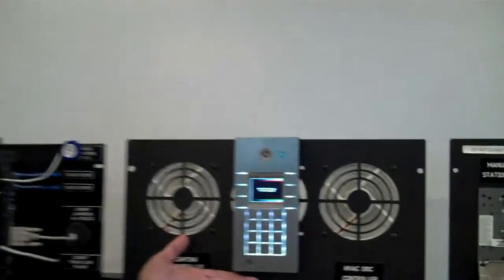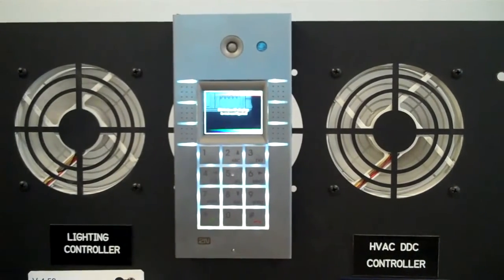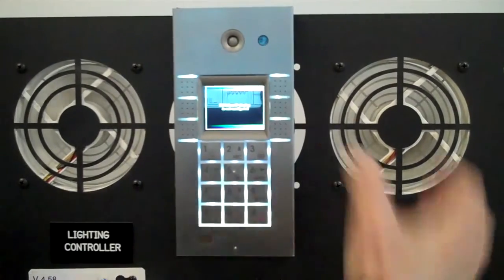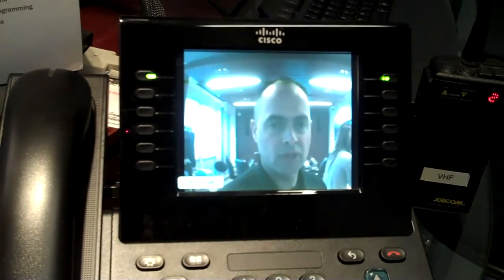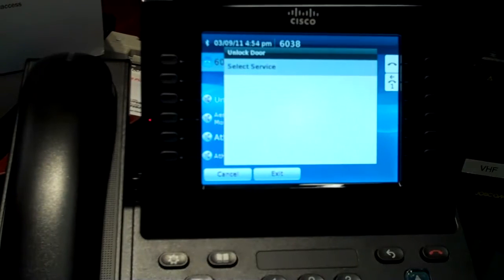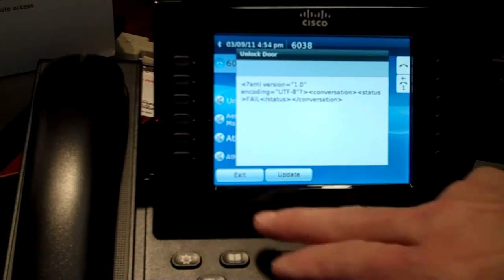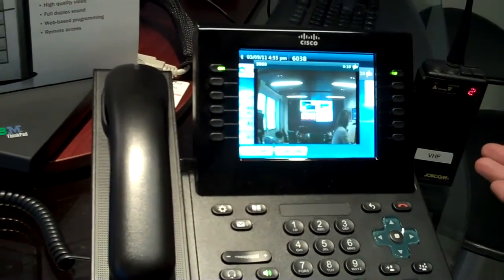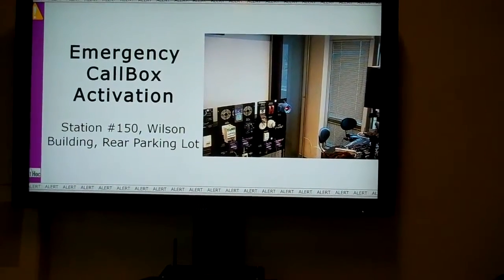2N IP kaputelefon + Cisco IP telefon Young BTS Kft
A Young B.T.S. Kft. a 2N kizárólagos magyarországi importőre és disztribútora.  Közvetlenül a forgalmazótól SIP kaputelefon rendszerek alaptól a luxusig. 2N Helios IP videó kaputelefon rendszert társasházi környezetbe, szállásadóknak, egészségügyi és oktatási intézményeknek szánjuk. IP alapú hang és kép átvitelt biztosít könnyű kezelhetőség mellett.

Kapcsolat: Young B.T.S. Kft. Peressényi Norbert termékmenedzser